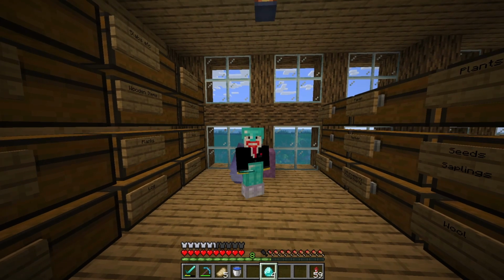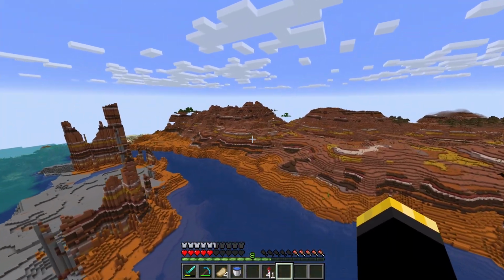Western Saloon Build! - Pioneers Episode 4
Welcome, to The wild west!

I have been invited to make my base with a few fellow westerneers!

Check out the build!

Big plans on the way and way more vids!